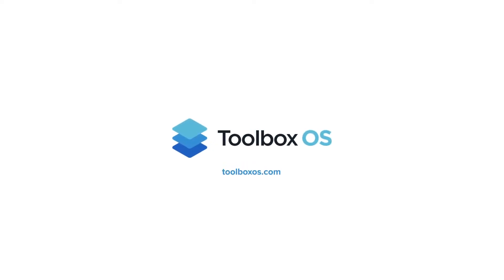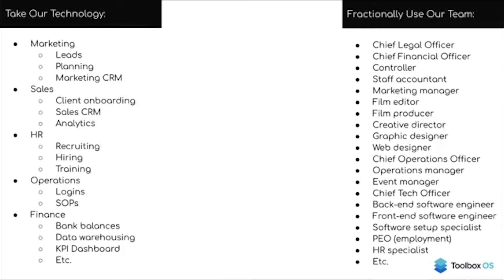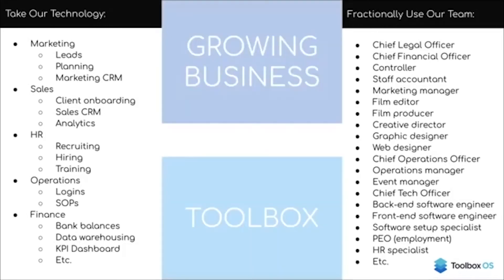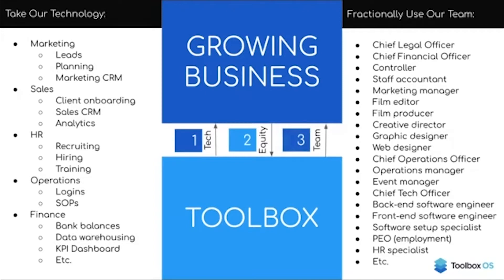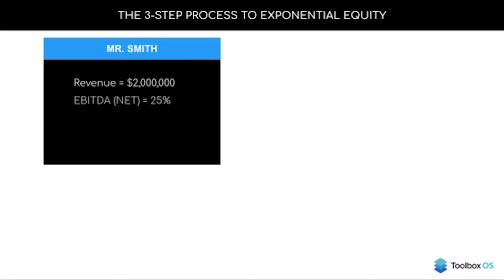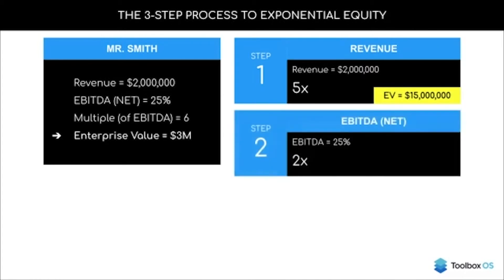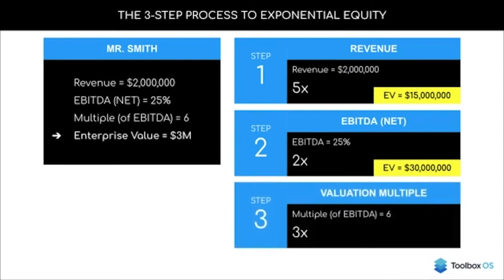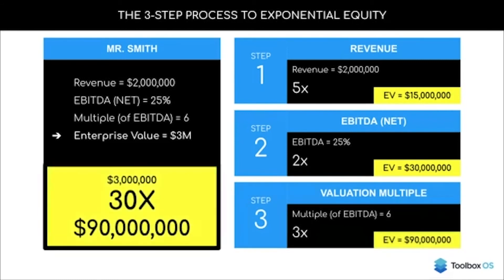The Equity Model